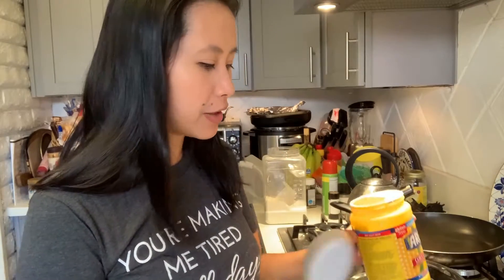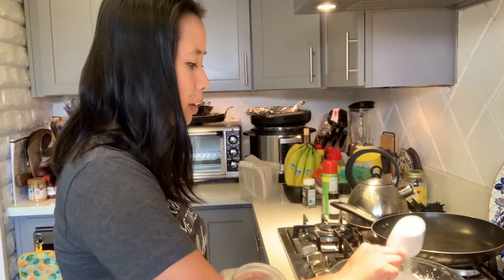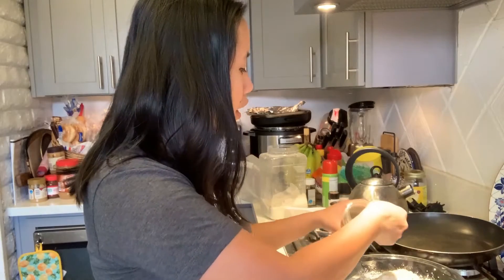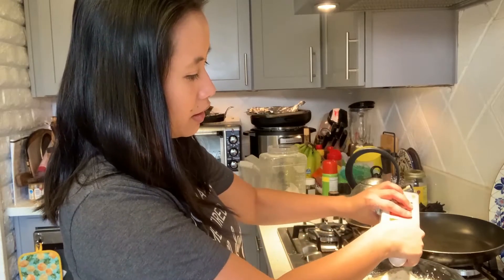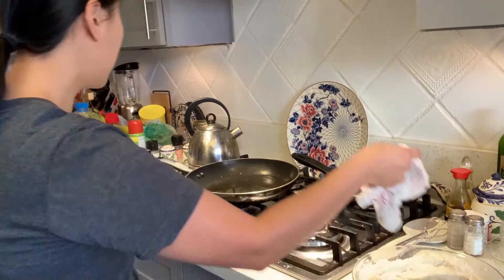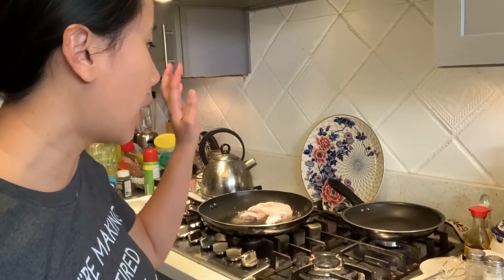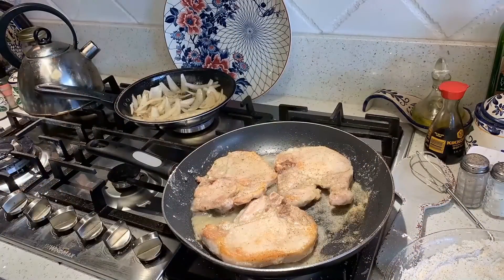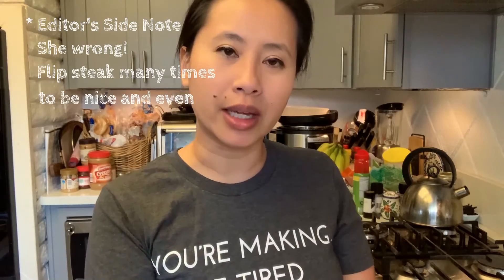Super Simple Recipes Copycat Side Street Inn Pork Chops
Super Simple Recipes Side Street Inn Pork Chops //

I'm tackling a copycat version of one of our favorite dishes from Hawaii, pan-fried pork chops from Side Street Inn. This is one of our favorite meals when we're feeling a little homesick and we know you'll love it too! It's super simple for a weeknight meal where you need something easy and delicious. And as we say in Hawaii, it's ono kine grinds!

You'll need:
Pork chops (we prefer bone-in center cut)
Cornstarch
Flour
Garlic Salt
Black Pepper
Oil

And if you're feeling like spreading The Viv Lifestyle love, sharing this video is caring!

Want to get on the Instacart bandwagon? We both get $10 if you sign up using this (bonus snacky time money right there)